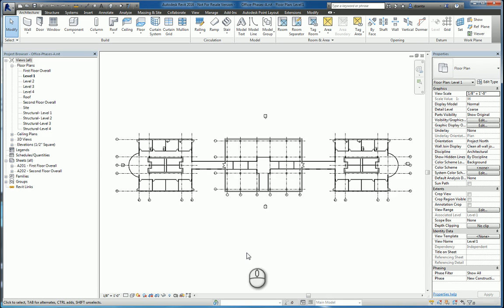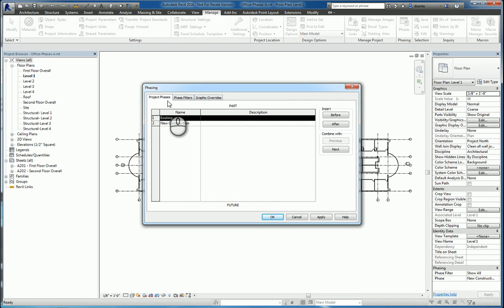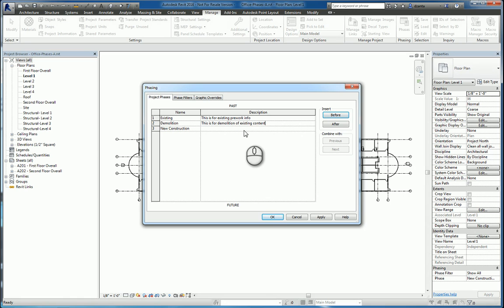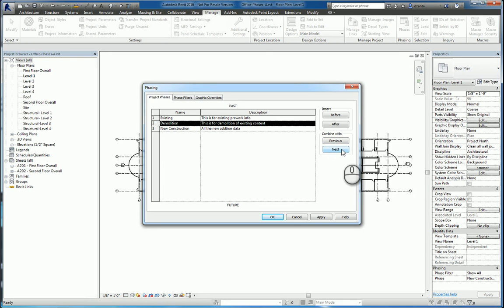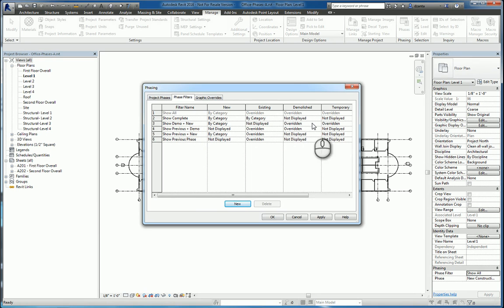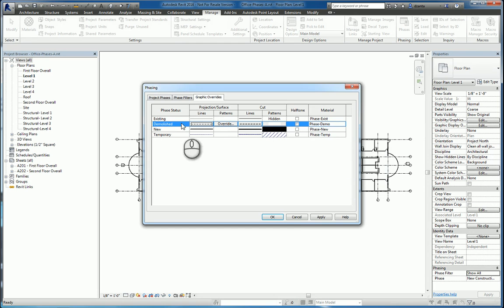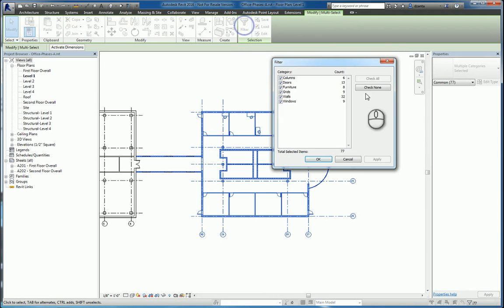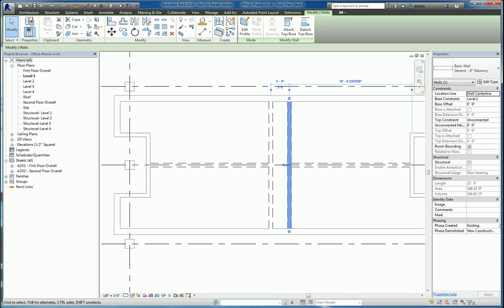Revit Phasing - A How To Guide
• 3D Laser Scanners and Scanning Services -- offering the ultimate in accuracy, 3D laser scanning will enable you to produce accurate as-builts.  Check out our videos showing some of our projects as well as some how-to videos.